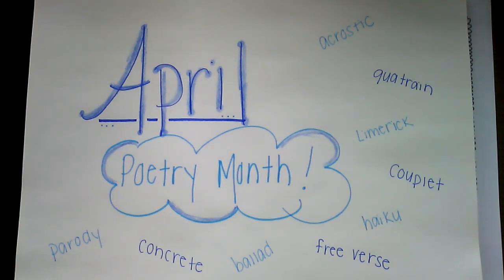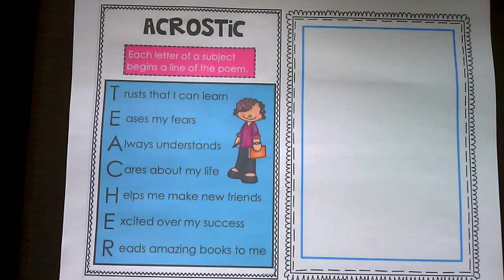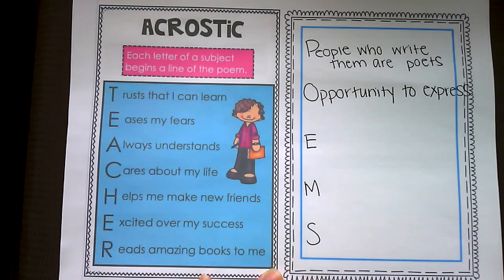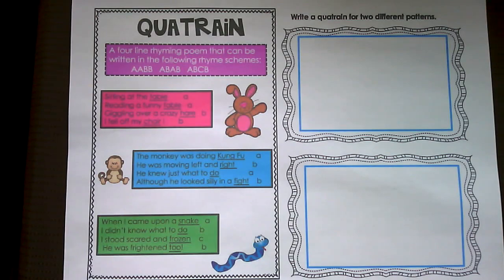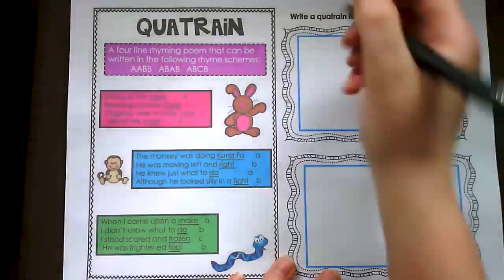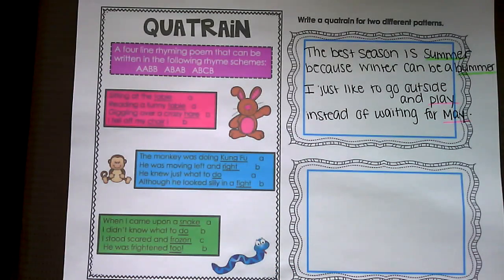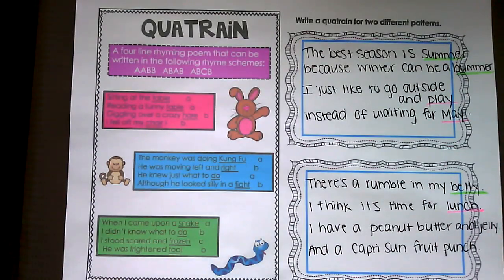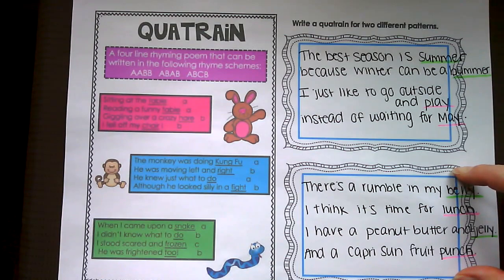Acrostic & Quatrain Poems